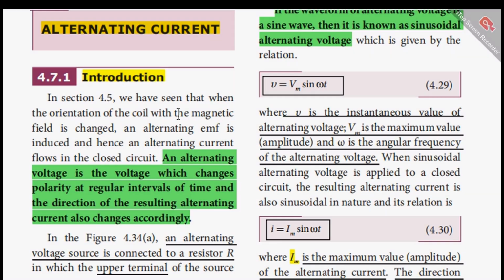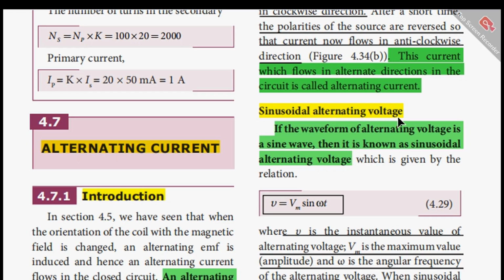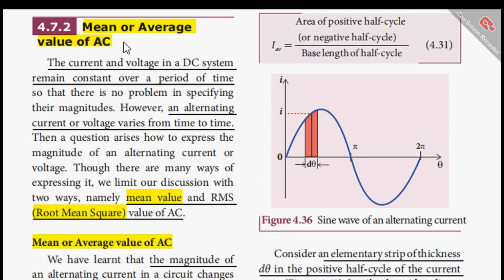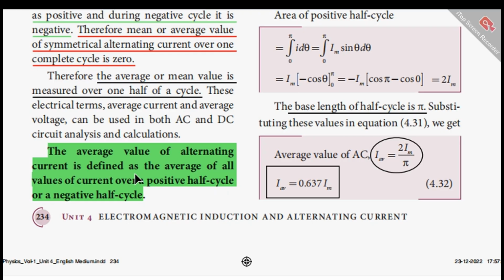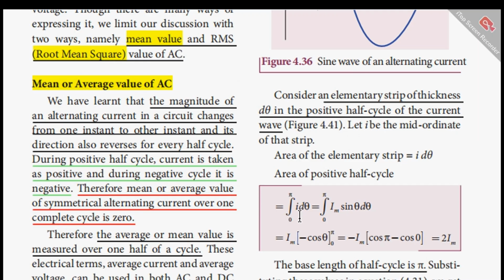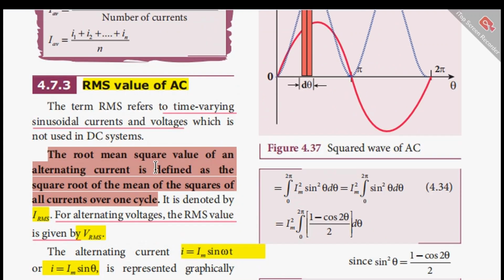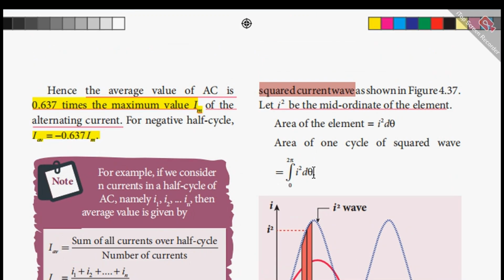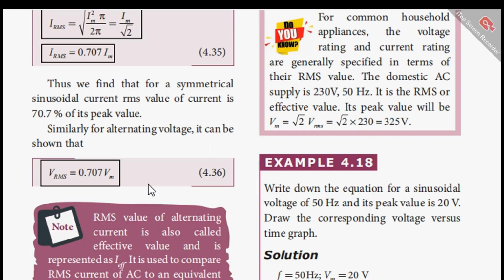ALTERNATING CURRENT Class 12 Physics TN STATE BOARD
This  video explains the  concepts of ALTERNATING CURRENT  in PHYSICS for TN STATE BOARD school students